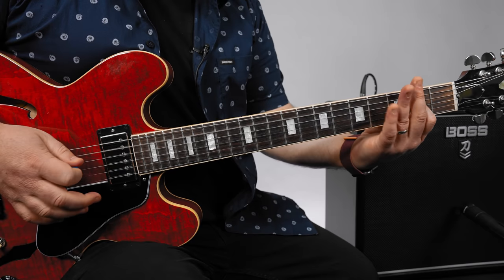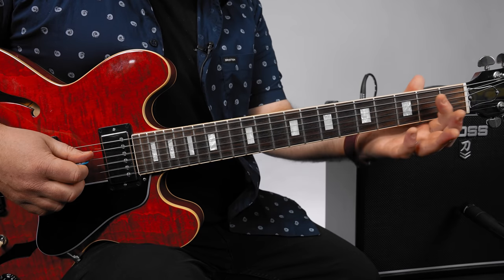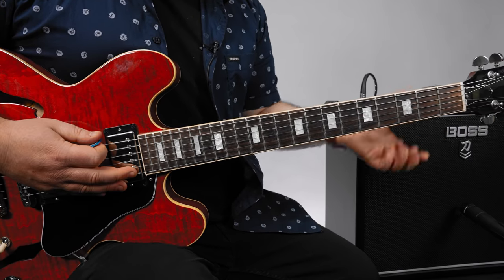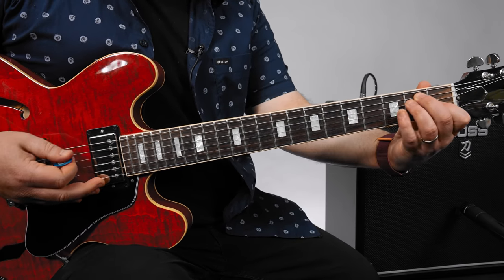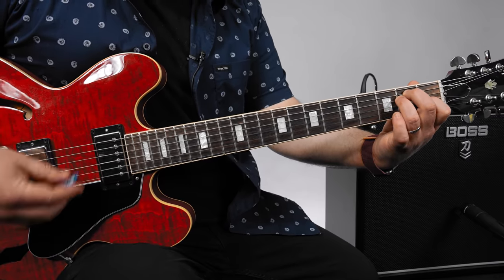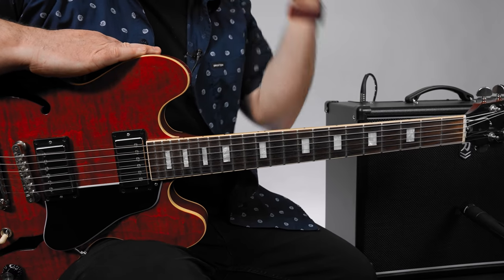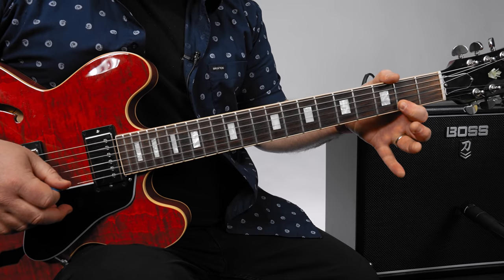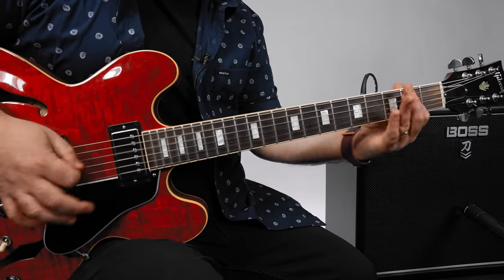The Beatles Day Tripper Guitar Lesson + Tutorial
She was a day tripper! One way ticket, yeah! Breaking down Day Tripper by the Beatles on the electric guitar today. Let's get into it!